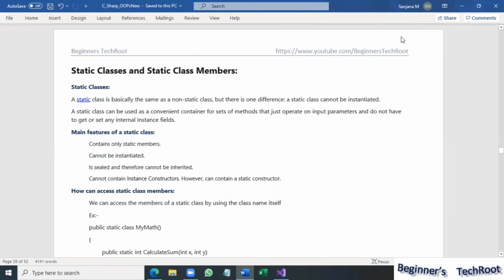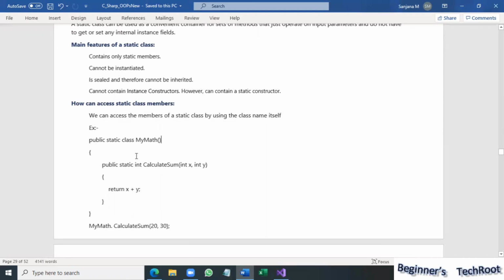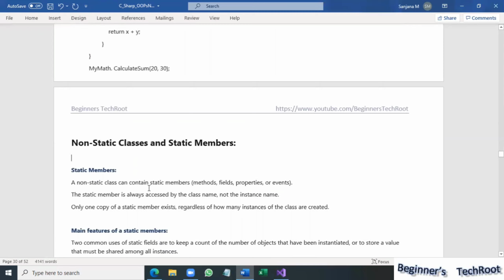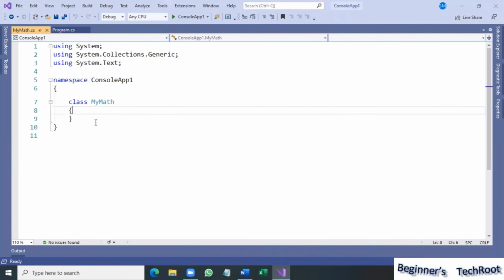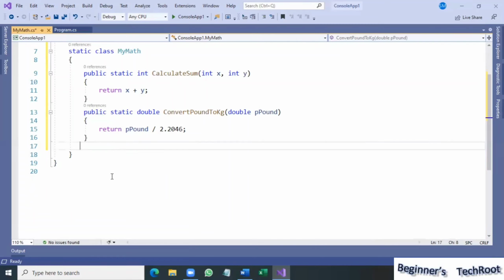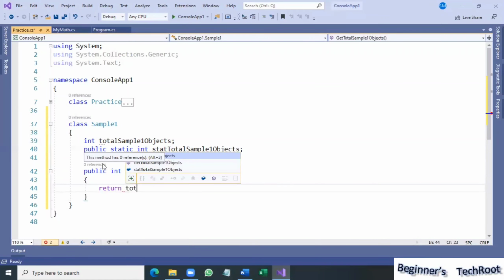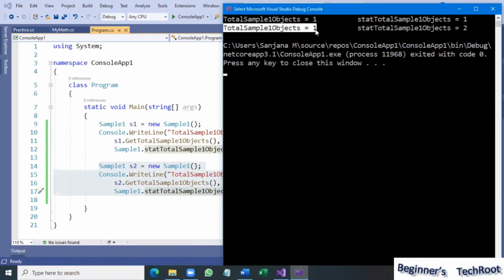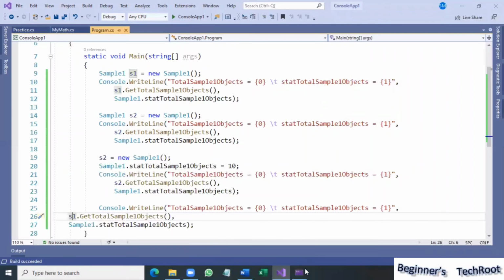Static Class and Static Members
This video explains the following:
Static Class and Static Class Members
Non-Static Class and Static Members

This video answers the following questions:
What is Static Class?
How to access Static Class Members?
How to access Static Members of a Non-Static Class?
When to use Static Members?

Chapters:
00:00 Start
00:06 Static Class and Static Class Members
10:18 Non-Static Class and Static Members
14:56 Sample Programme  for Static Class and Static Class Members
23:24 Sample Programme for Non-Static Class and Static Members